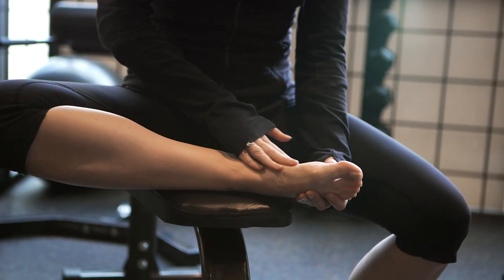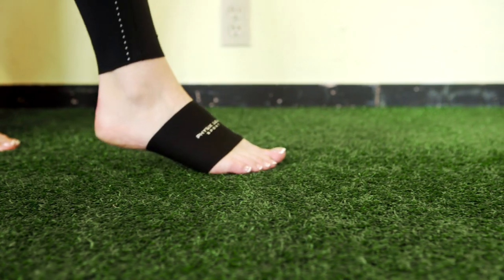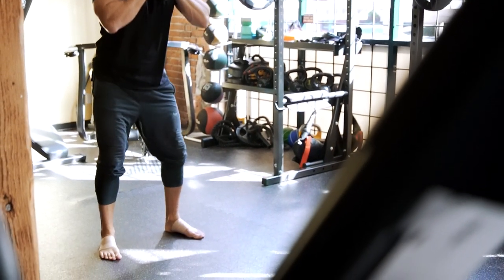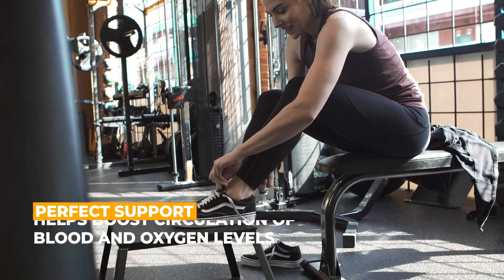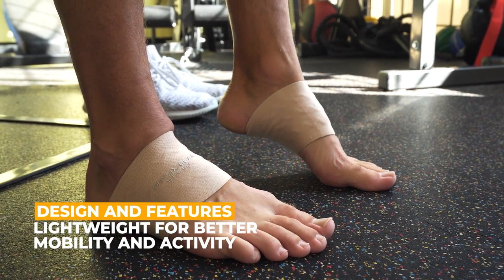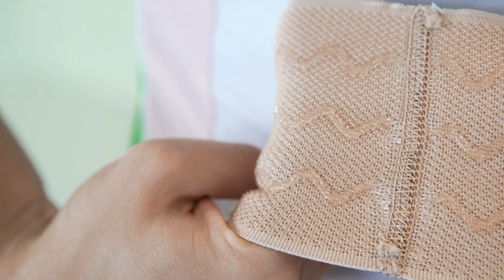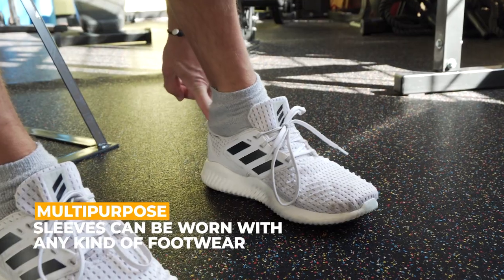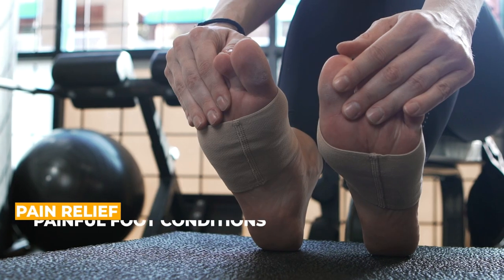Best Arch Supports for Plantar Fasciitis - Compression Arch Sleeves - Physix Gear Sport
THE PERFECT FIT ARCH SUPPORTS FOR PLANTAR FASCIITIS - Physix Plantar Fasciitis Support Brace gives effective Plantar Fasciitis Support & Compression Foot Support, for the best boost to blood circulation. Get the perfect sized Foot Sleeve Brace for Plantar Fasciitis. Better oxygen circulation reduces lactic acid build up & aids muscle recovery with Physix Foot Sleeves Foot Arch Support. Our Arch Support Foot Brace / Arch Support Brace is the ideal Foot Support for All Day Pain relief!

FAST PAIN RELIEF - BETTER MOBILITY - The Physix Gear Arch Supports for Plantar Fasciitis Foot Sleeves treats low or hi arches, fallen arches, flat feet, plantar fasciitis, heel spurs, arthritis, and tendinitis. Your New Foot Brace & Plantar Fasciitis Support rids painful foot conditions by reducing swelling. Relieve pain faster with Physix  Plantar Fasciitis Support Foot Sleeve. Get Amazing Foot Arch Support with Foot Compression Arch Sleeves & Plantar Fasciitis Support Brace for sore feet.

UNIQUE DESIGN & FEATURES - Physix Plantar Fasciitis Support Arch Support Brace and Compression Arch Sleeves are recommended by doctors and trainers. Designed & crafted for mobility, these medical grade, FDA-registered Arch Support Compression Foot Sleeves are made of lightweight, and breathable fabric for all-day stability regardless of activity. Your Foot Arch Supports have moisture wicking features, which means zero buildups of sweat, bacteria or nasty odors!

MULTIPLE USES Your Plantar Fasciitis Support Foot Sleeves Arch Support Sleeve can be worn with sandals, shoes, boots with insoles, slippers, and under any socks. Physix compression foot sleeve is comfortable containing Silicone non-slip Lightweight Arch Supports. Get the Foot Compression Sleeve Foot Wrap your feet craves! Play the sports you love without special insoles or plantar fasciitis shoes. This Plantar Fasciitis Arch Support and Plantar Fasciitis Foot Brace is your new best friend!

100% RISK-FREE PURCHASE - We offer one of the best Plantar Fasciitis Sleeve, Foot Wrap for Plantar Fasciitis and Plantar Fasciitis Wrap on the market. Buy our high-quality Arch Supports with full confidence. If for any reason you aren't happy, we'll replace or refund it for you. 'Add to Cart' now to join thousands of satisfied Foot Brace plantar fasciitis and Plantar Fasciitis Tape customers worldwide. The Ultimate Plantar Fasciitis Support Brace and Flat Foot arch support is here!